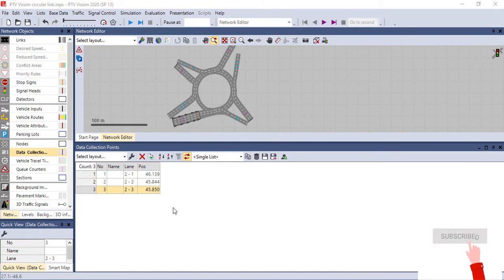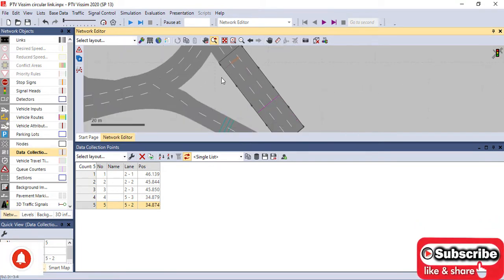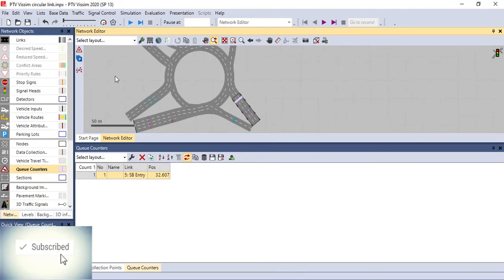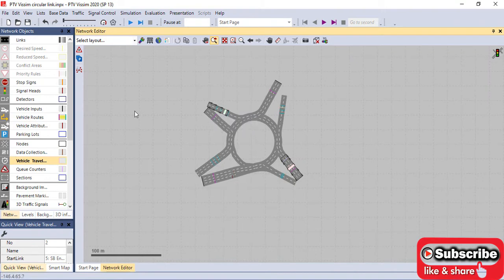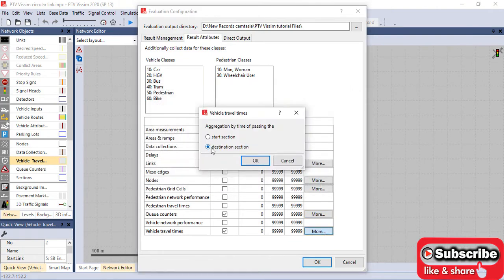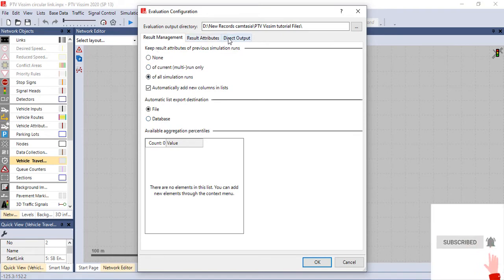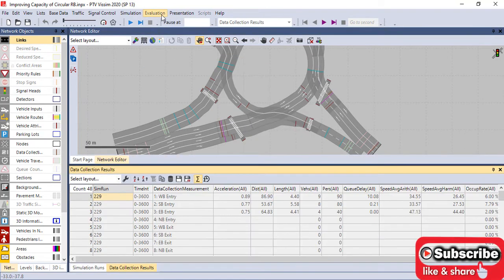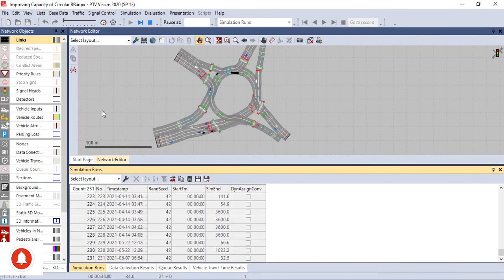PTV: Result and Evaluation with Data Collection Points, Travel time and Queue Counter (P1)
In this tutorial, we will see how to analyze results and evaluate your network with the help of a data collection point, Queue counter, Travel time measurement, etc.